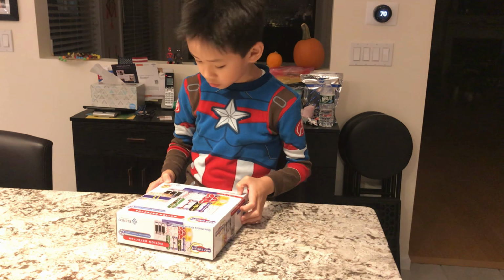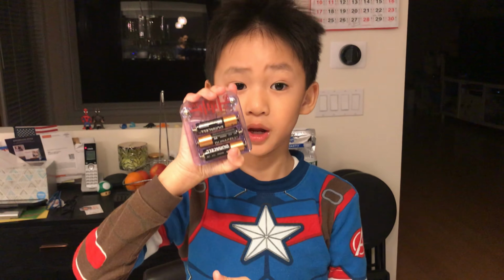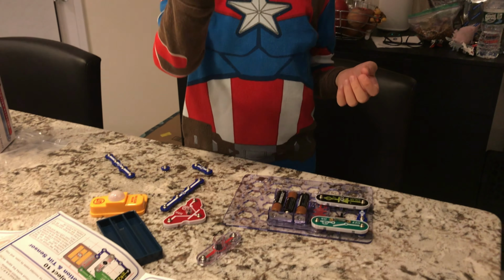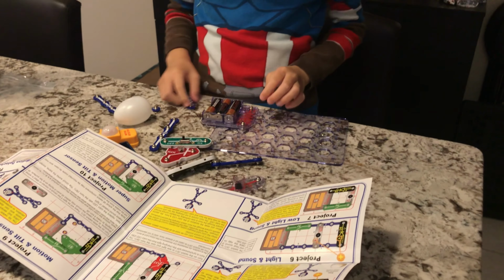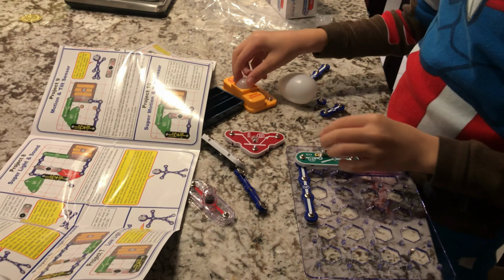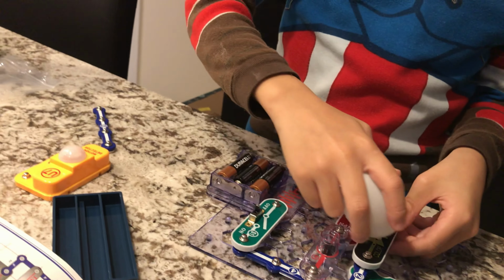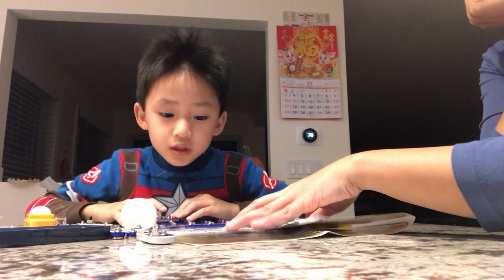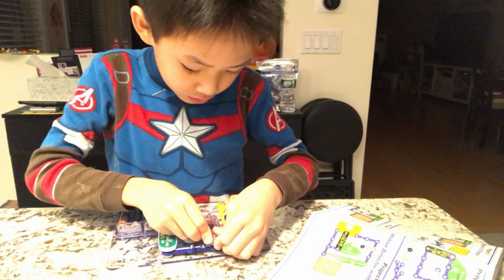Snap Circuits Motion Detector-Educational Stem Learning toy for Kids-Electronics for Kids / STEM學習活動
What is a Snap Circuits Motion Detector?
It is an educational toy STEM learning for kids.  It makes learning electronics with a snap.  It can build over 11 electronic projects. This is very easy for kids to snap on and see the results right away.  Tristan is only 7 years old and he can do this all by himself.  This is a very good and safe electronic toy for kids and they would happy to see what they have made.

Snap Circuits Motion Detector 是一個針對兒童STEM 教育學習的玩具。 它使學習電子產品變得輕而易舉。 它可以建立超過11個電子項目。 這些電子項目對於孩子們來說是很容易完成並立即看到結果。Tristan只有7歲，他一個人就能做到。 這是一個非常安全的電子產品玩具，孩子們很高興看到自己親手完成製作的玩具。